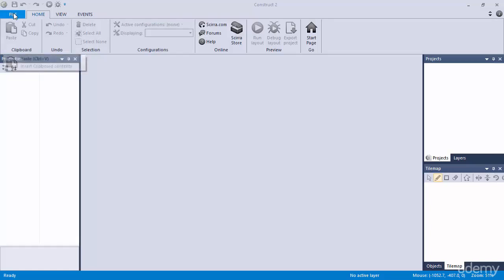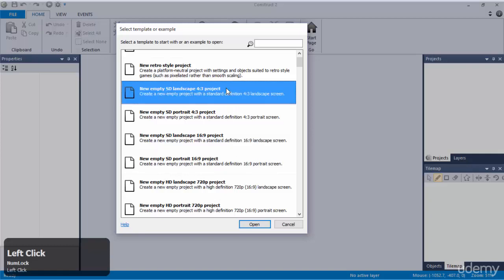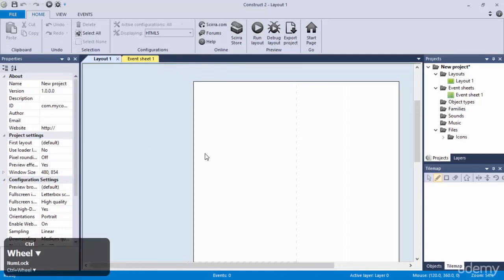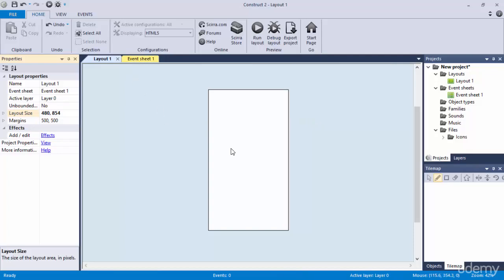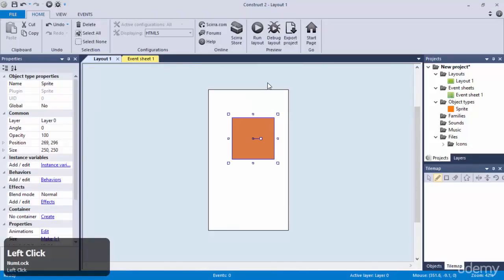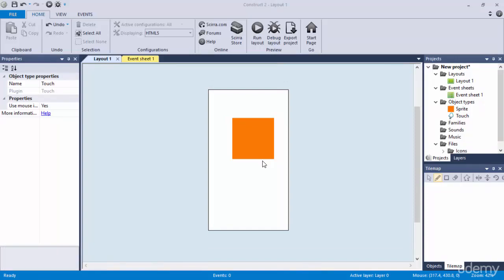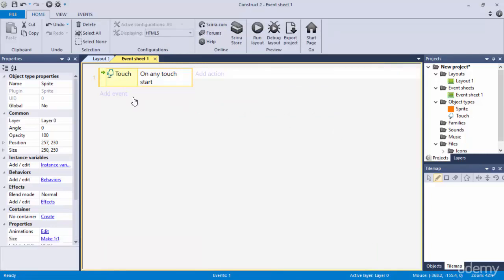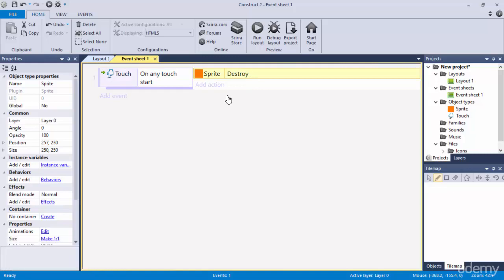3 03 Construct 2 crash course part 1